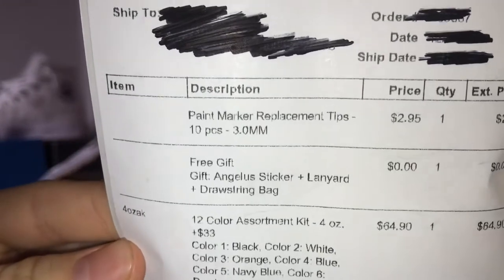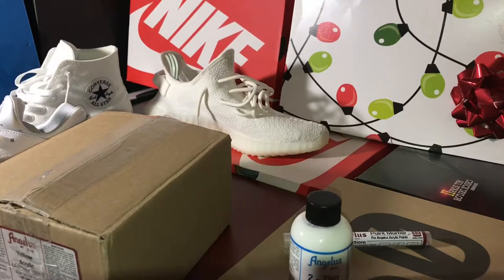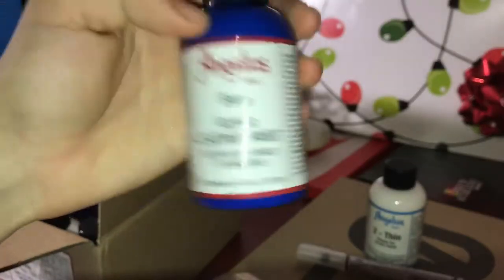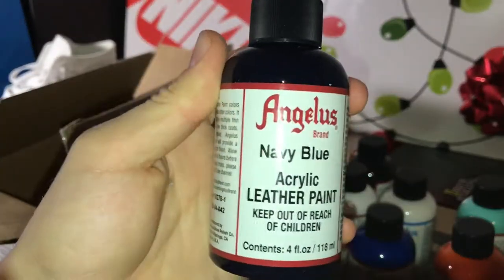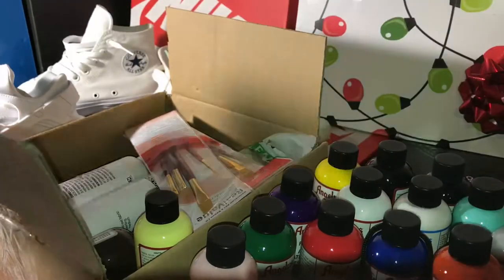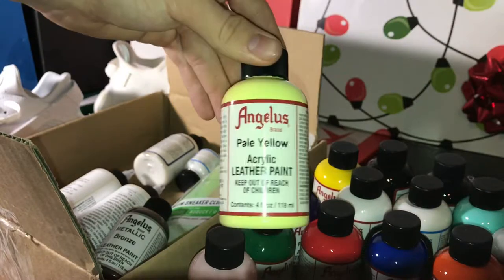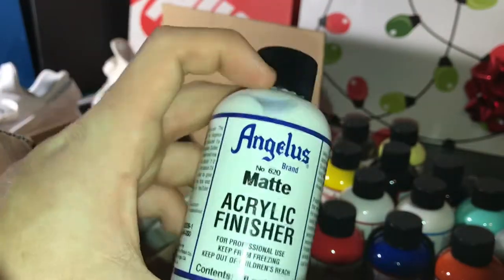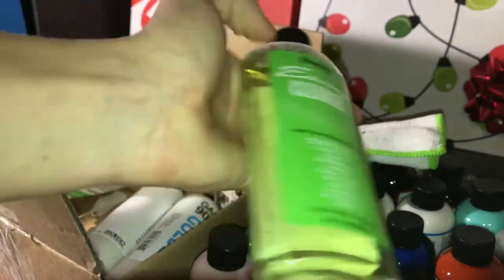Unboxing Angelus customs shoe paints/ Start customizing video/ all you need to know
This is a unboxing/start up video for everything u need to know about customizing